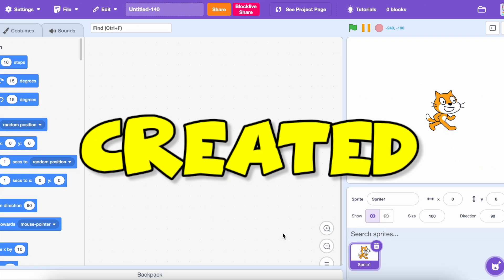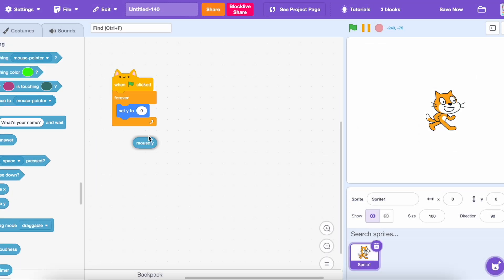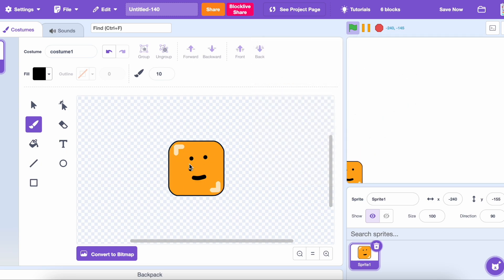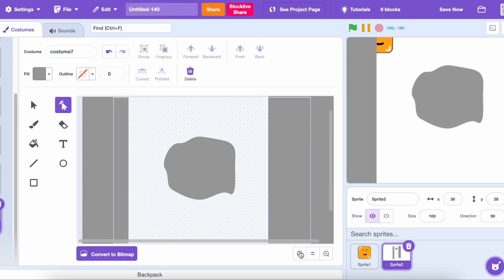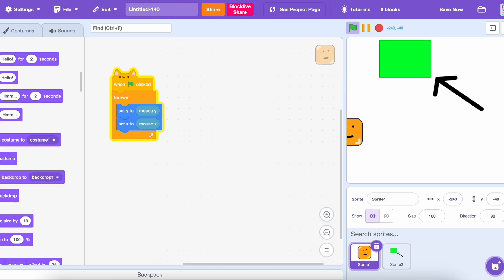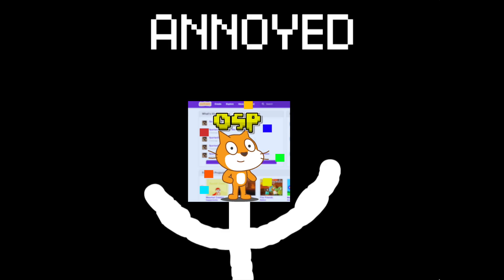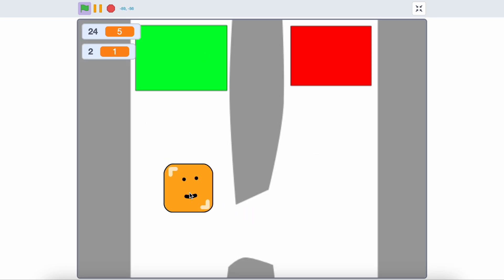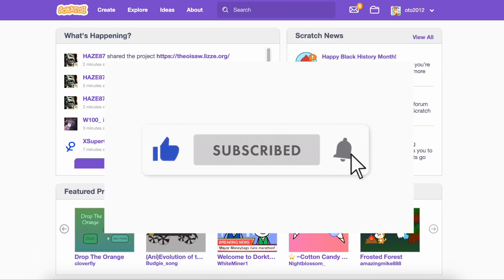I Made a SCRATCH Game WITHOUT Touching My KEYBOARD!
Hi! In this video i Made a SCRATCH Game WITHOUT Touching my KEYBOARD! It was a challenge for me but i did it.

Sorry for not talking with my real voice in this video but...

Tags (you can ignore i put them for fun).

:D